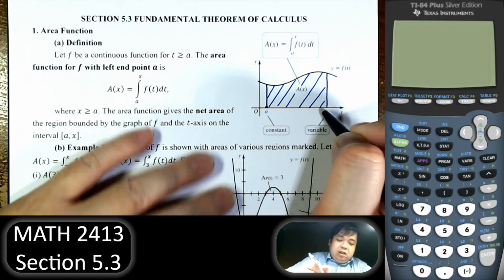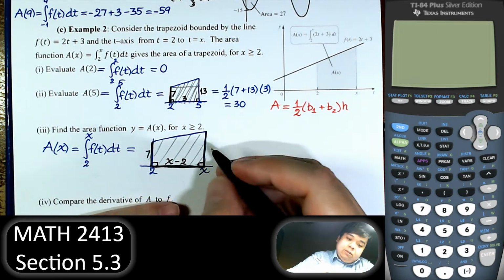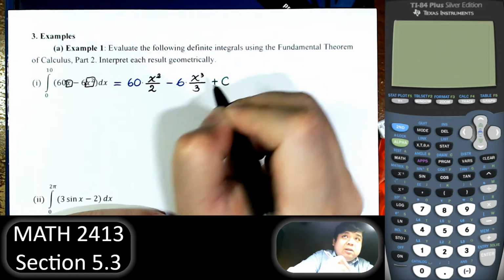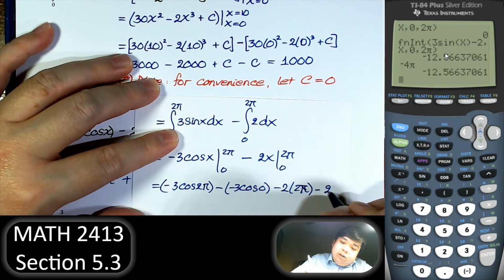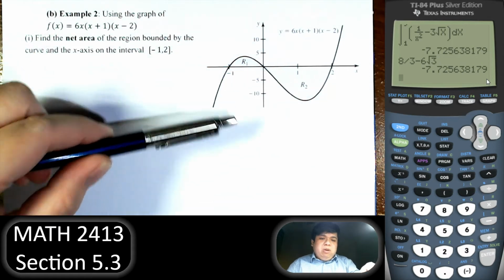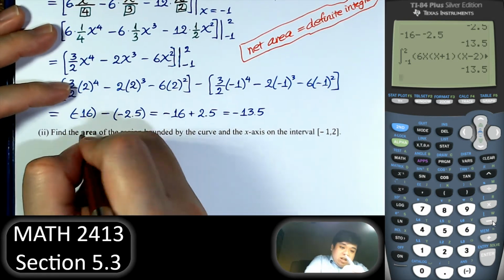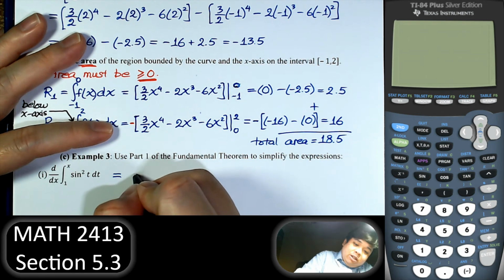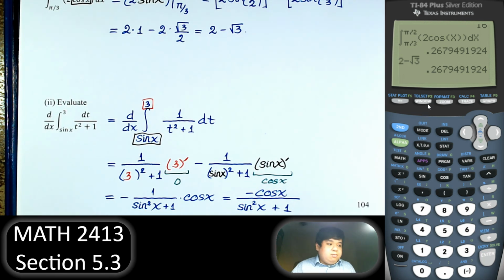Calculus 1 - Section 5.3